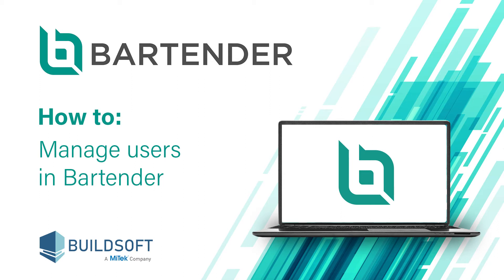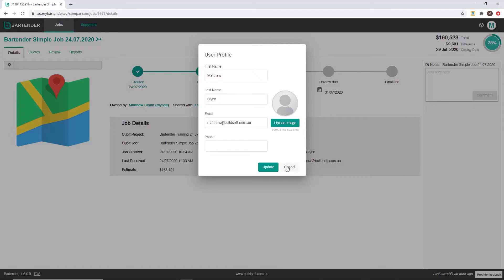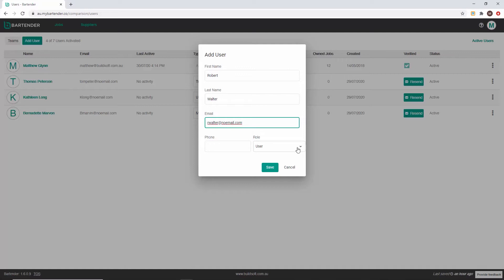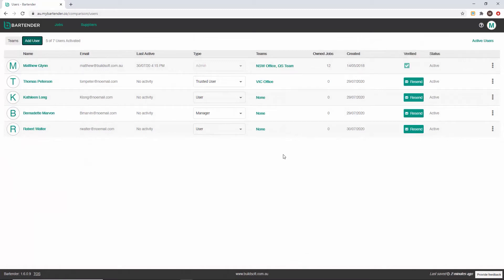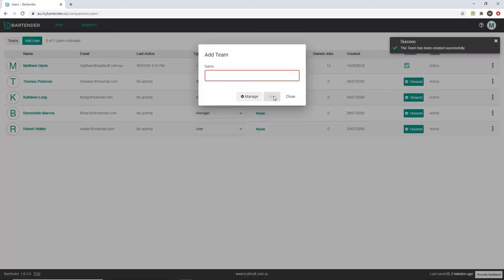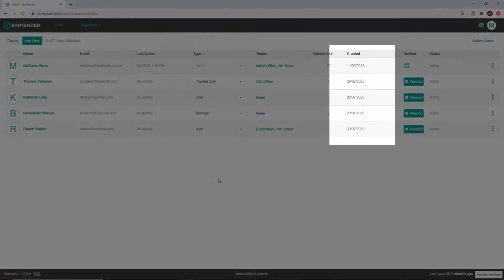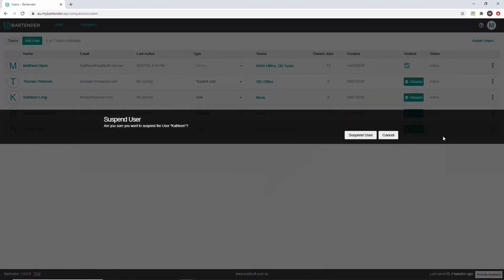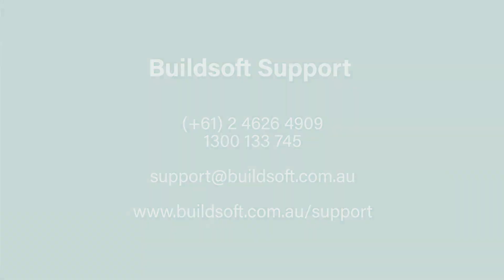How to manage users in Cubit Select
Learn how to manage users and teams in Cubit Select (formerly named Bartender) in this short tutorial. Developed by Buildsoft, Cubit Select is an innovative online platform designed to help you compare and select quotes from your subcontractors.